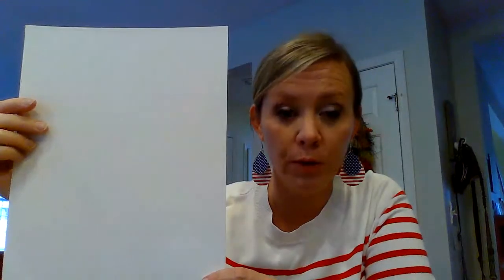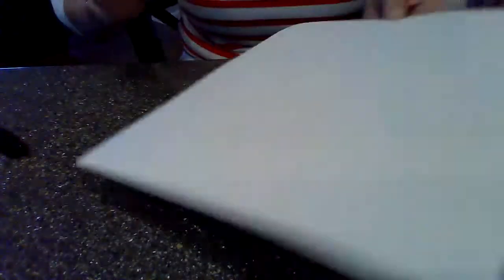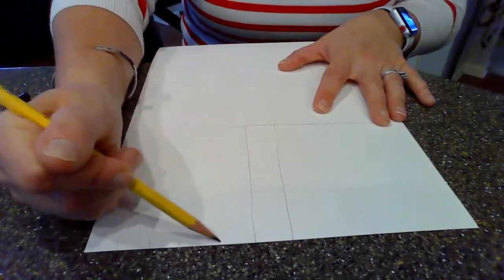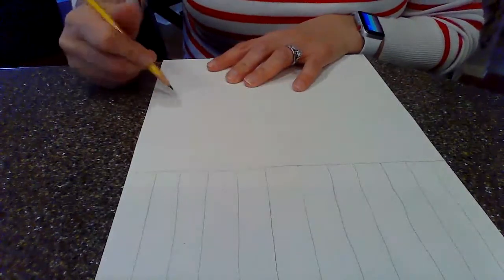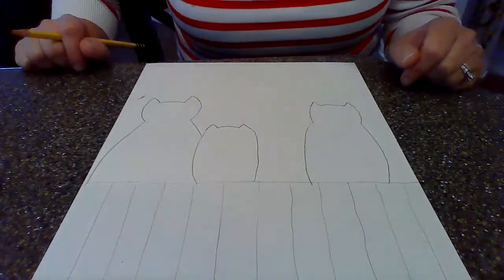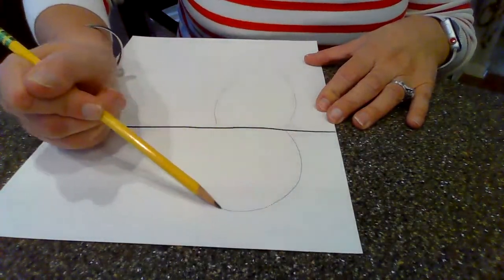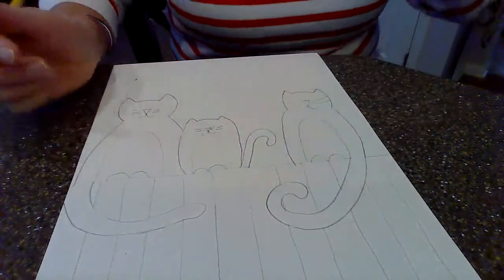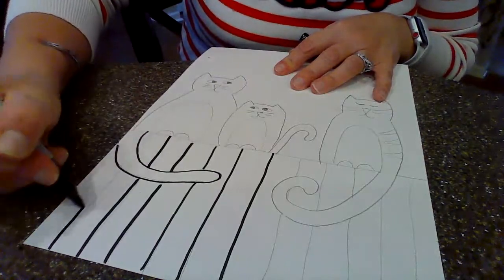Cats on a Fence Part 2: Drawing